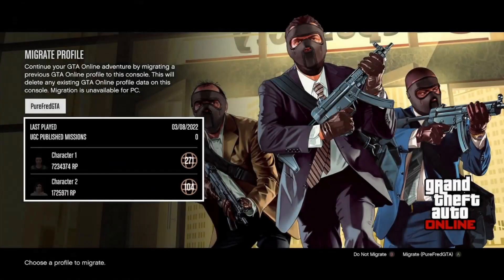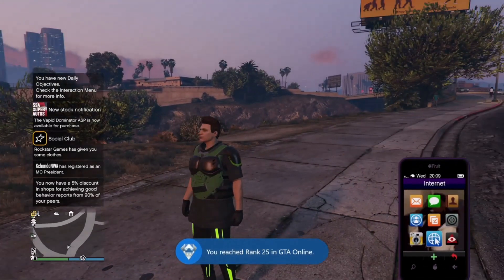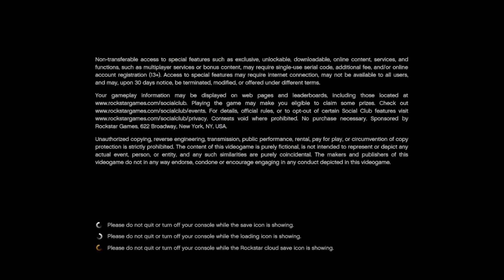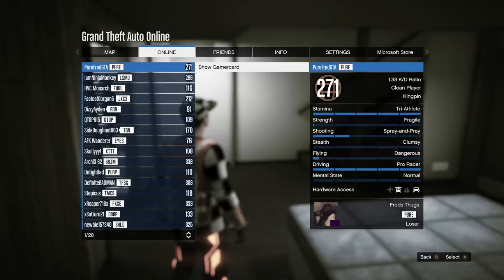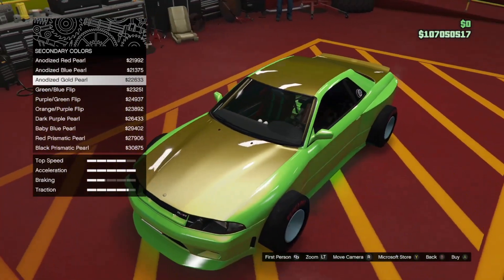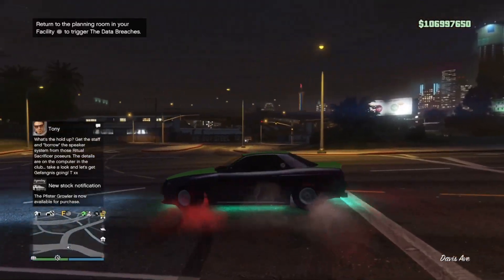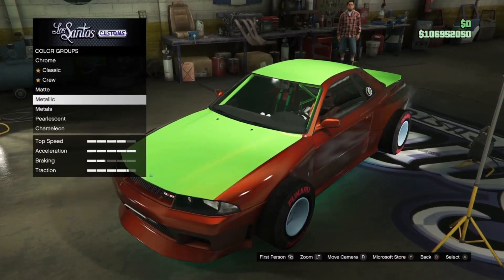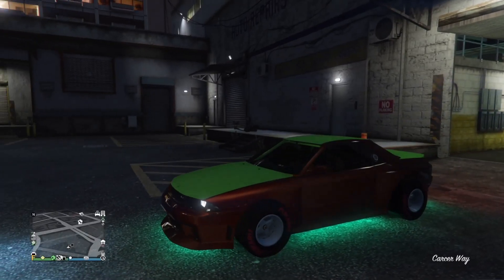GTA - NEW GTA MODDED INFO. MODDED CARS ARE CLEAN, AND TRANSFERS ARE GOOD TO BE DONE!